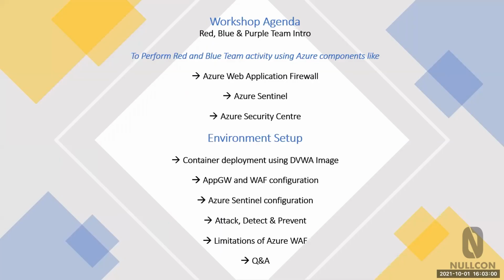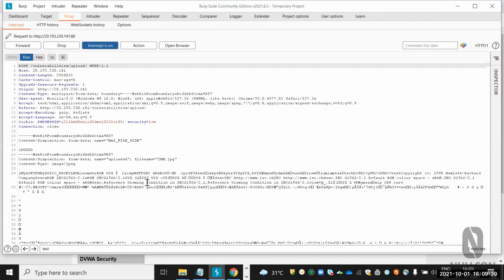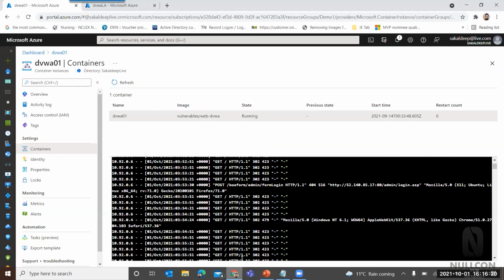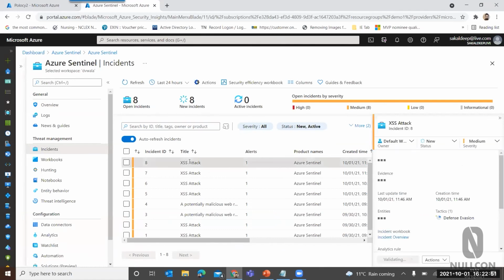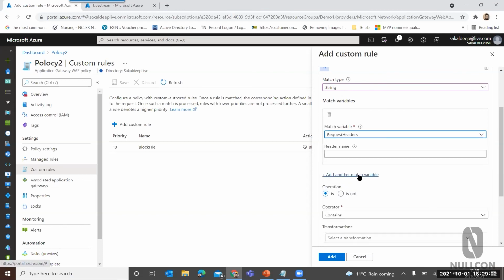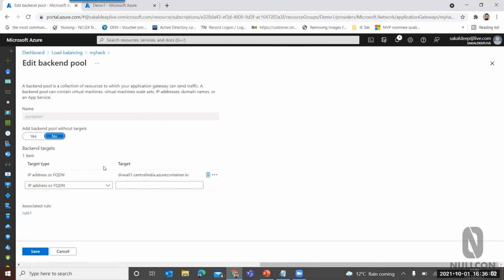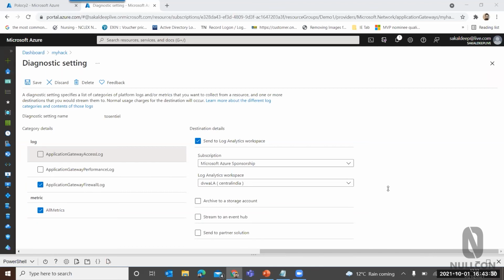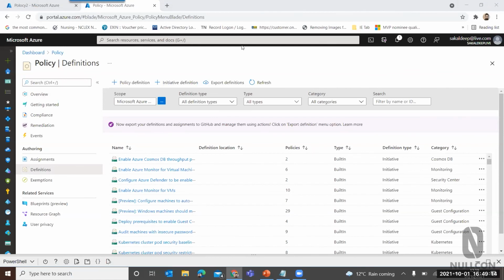Red, Purple, and Blue team activity using Azure | Nullcon Workshop 2021 Suman & Sakaldeep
Abstract:
To Perform Red, Blue, and Purple Team activity using Azure components like
1. Azure Sentinel
2.Azure Web Application Firewall
3.Azure Security Centre
4.Log analytics

Will also cover Container deployment of any vulnerable app like DVWA/Bwapp, Routing, Attack, Detect & Prevent activities. If interested, participants can be a part of the RED Team.

About Speaker:
Suman Tiwari - Cyber Security Manager, Capgemini. Suman is a Cyber Security Manager at Capgemini and also a Certified ScrumMaster® with over 13 years of rich experience in the areas of Application Security, Penetration Testing, Vulnerability Assessments, Secure Code Review, Threat Profiling, and Information Security Management.

He also holds extensive hands-on expertise in auditing Internet Banking Applications, Core Banking Applications, and Web Applications. Have conducted an Application security assessment of over 1000 plus applications for various clients.

Sakaldeep Yadav -Security Architect at Avanade
Sakaldeep is awarded Microsoft MVP since 2017. Currently, he is working as a Security Architect at Avanade, Ireland.

Sakaldeep has been working with the Microsoft ecosystem for more than 12 years. His area of expertise is Azure platform & network protection, Identity and access, Azure Security Center, Azure Sentinel, Information and Data Security, and compliance & governance.